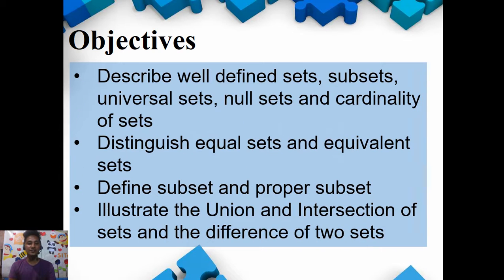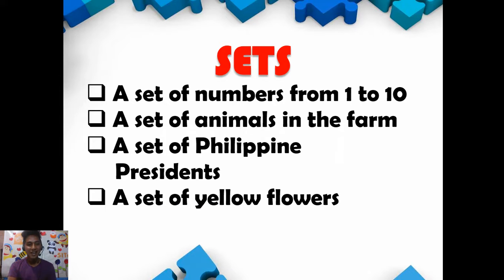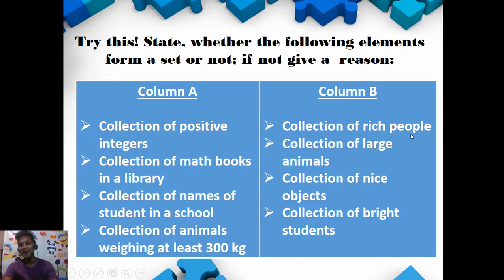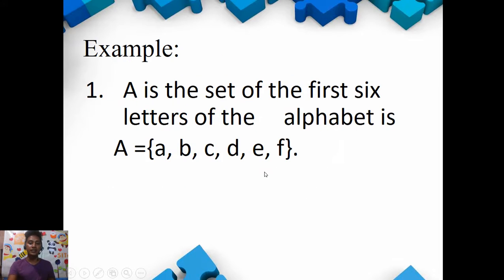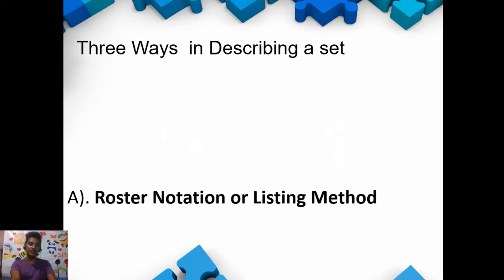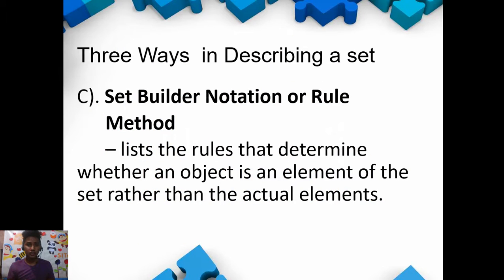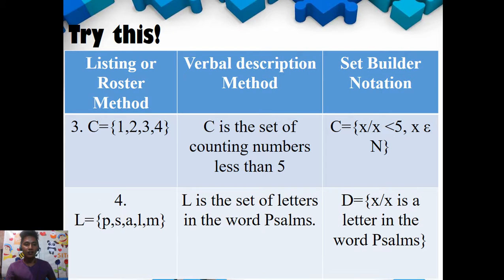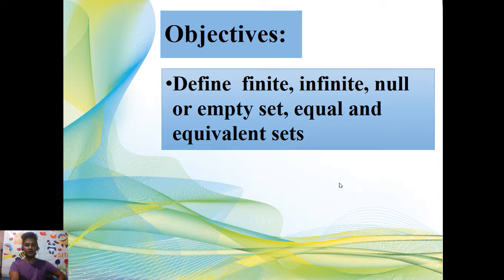INTRODUCTION OF SETS